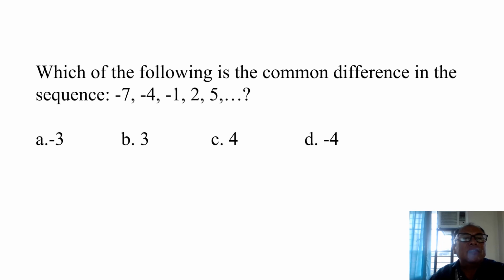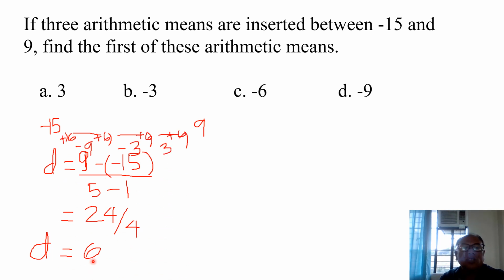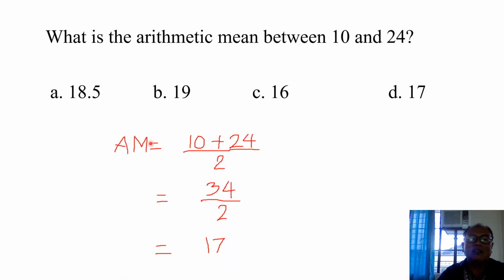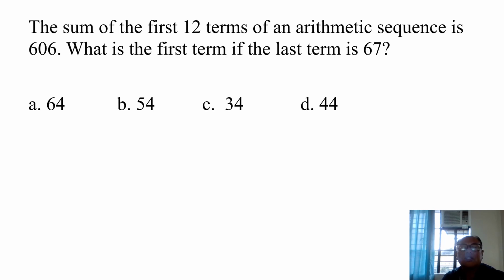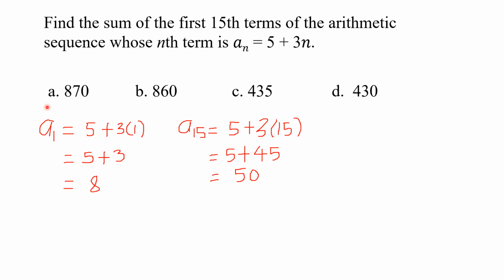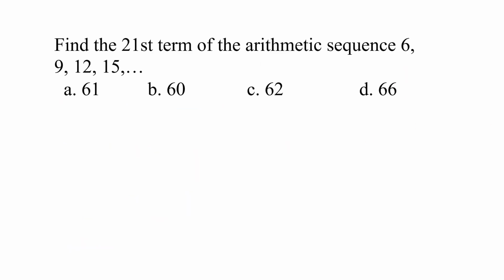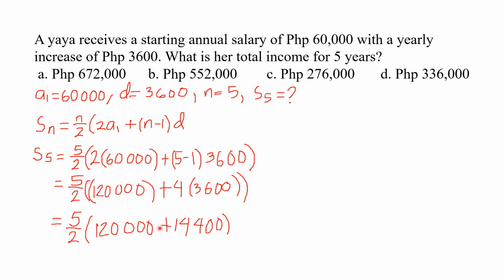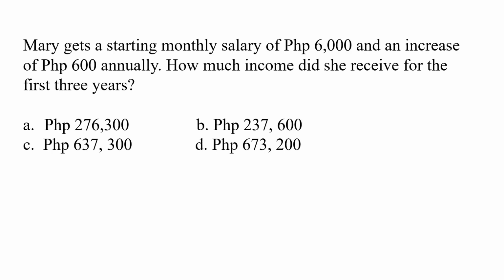Quarter 4 Periodic Test Review in Int. Algebra | Mathalas @ Absolon TV2